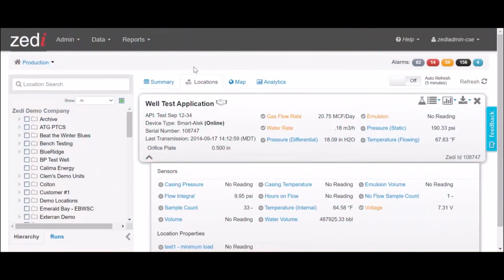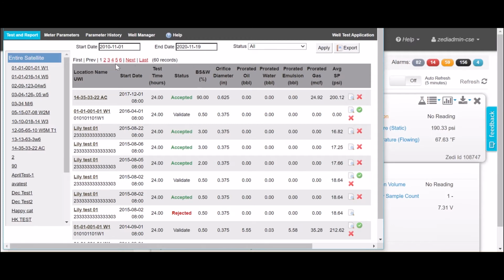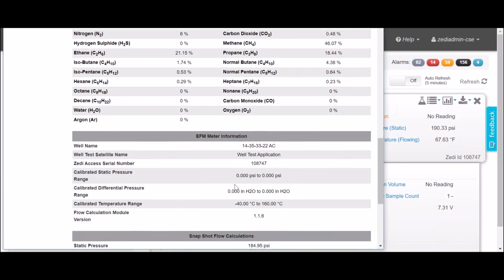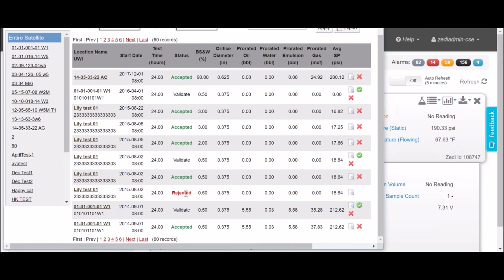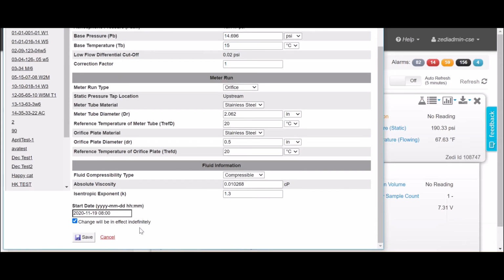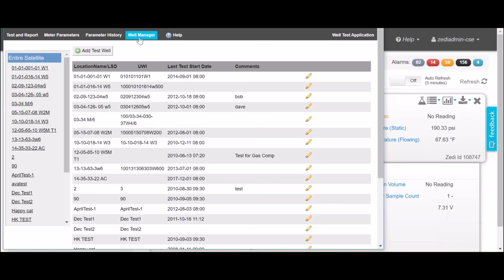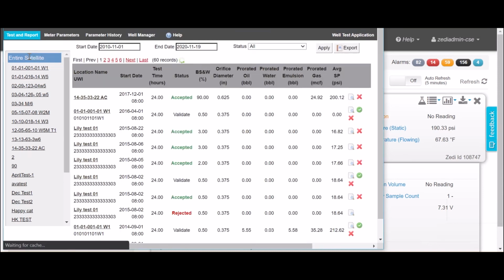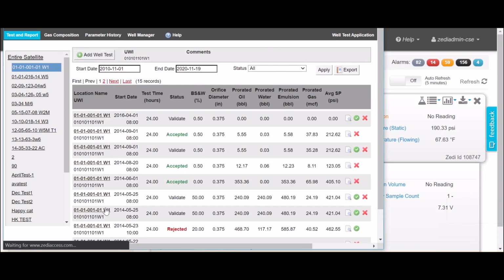Well Test Satellite Tips and Tricks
Learn tips and tricks of how to use well test satellite in Emerson's Zedi Access